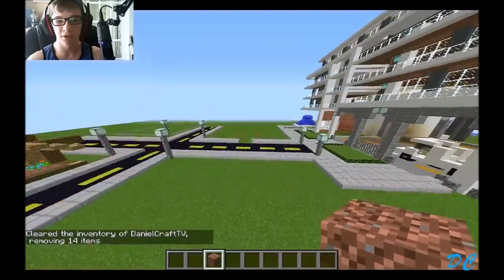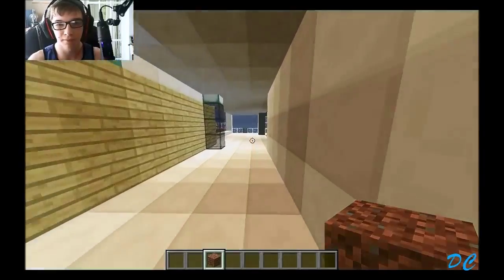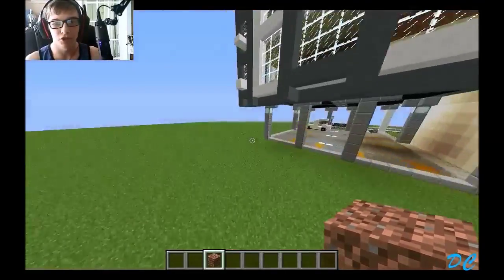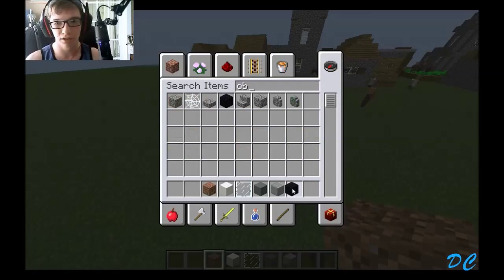EPIC city built Episode 1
If you are looking forward to more of this series be sure to let me know by leaving a comment in the  Comment section also below. For more awesome content like this make sure to subscribe So you can keep up to date on my latest content And I will see you guys on the next video. ~DanielCraftTV